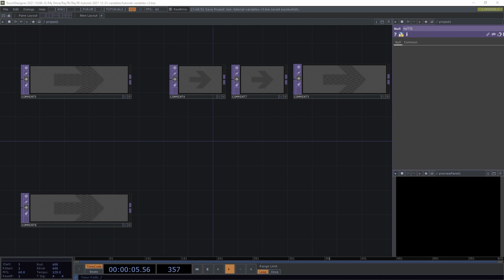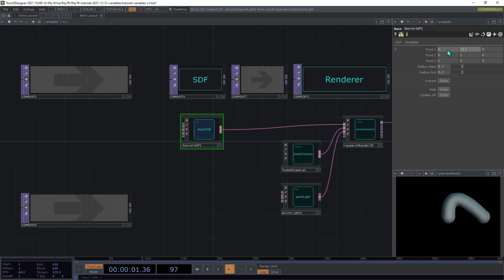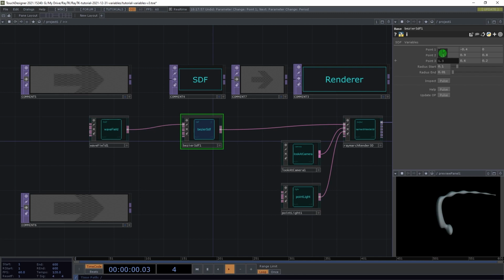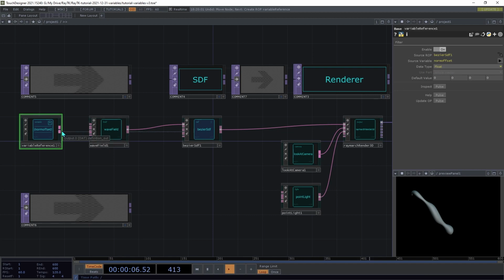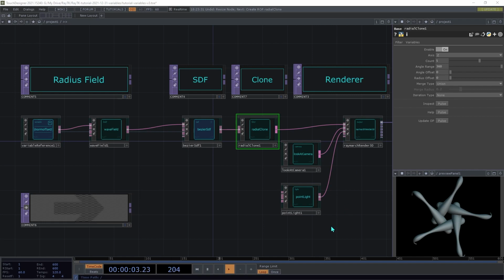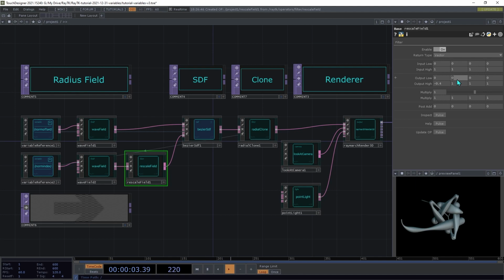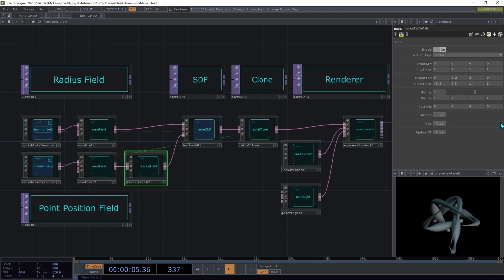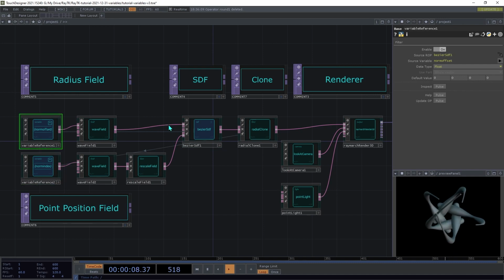(OUTDATED) RayTK Tutorial: Variables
Learn how to use the variables feature in RayTK scenes to customize and control operators.

0:00 Intro
0:50 The Palette
1:13 Initial SDF and Render Setup
2:57 Bezier Points
4:19 Bezier Radius
6:30 Variables
10:12 Radial Clone
11:58 Radial Point Variation
15:56 Animation
17:02 Summary
18:13 Why Use Variables?
19:13 Caveats About Using Variables
21:52 Outro